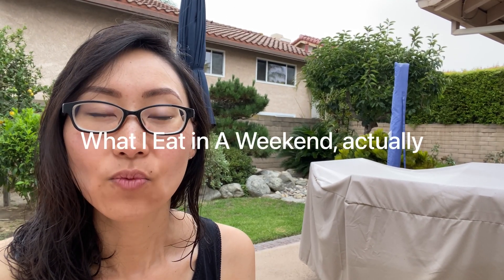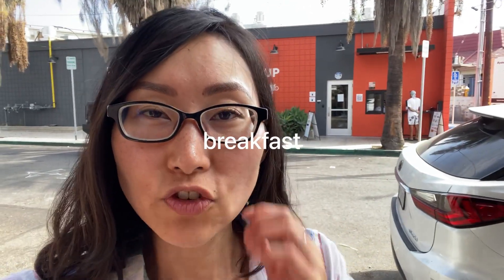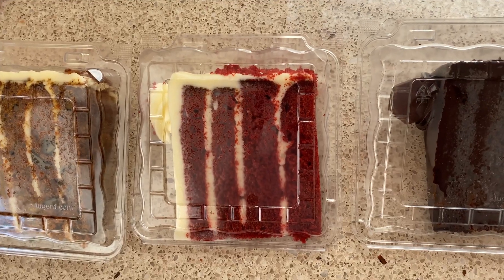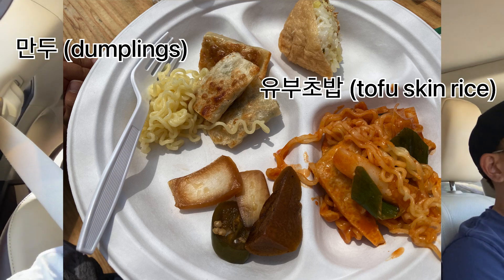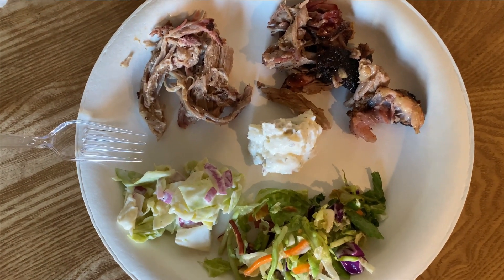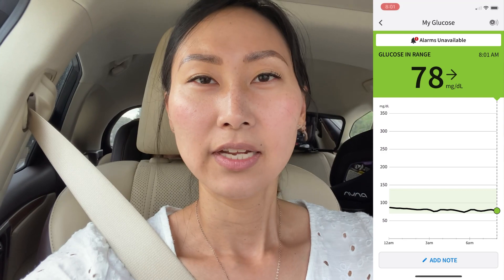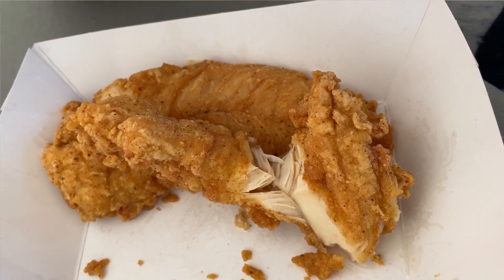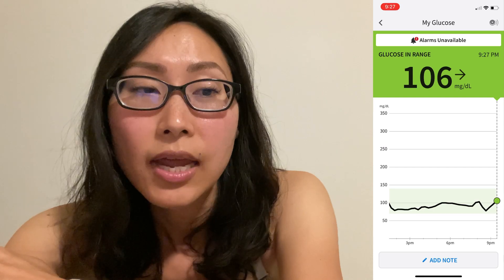Pre Diabetes What I Eat In a Weekend | Continuous Glucose Monitoring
The last video of this series!

Follow me through a weekend where I show you everything I eat as someone who lives with insulin resistance and prediabetes. Despite some discrepancies between my continuous glucose monitor and my finger pricking glucometer in my previous videos, I wanted to show you how I manage eating when food options are not great or when I just... make bad choices, and how that impacts my blood sugar. Even though I've found that I can't rely on my CGM to give me exact blood sugar readings, the continuous glucose monitor has been a tool that I've used to discover trends in my blood sugar. It has given me invaluable information about how factors like stress, sleep, and food impact my body's ability to process sugar.

FYI: I do not prescribe to any one diet. I've tried keto and low carb in the past, and the restrictive mentally hugely impacted my mental health and honestly, didn't make a huge difference in my blood sugar. So this year, I've been trying a more moderate approach where I eat what I want "within reason" while watching portion size and as always, incorporating as much exercise and movement as possible for me in any given day.

A little bit about my blood sugar journey... I was told I was insulin resistant in 2017 after a glucose tolerance test my reproductive endocrinologist ordered for me when I was having trouble getting pregnant. And after conceiving, I was diagnosed with gestational diabetes very early on. Since then, I've been diligently learning about blood sugar dysregulation and gathering data through constant finger pricks and CGM experiments since I am now at greater risk for developing Type 2 Diabetes in the future. I've learned A LOT about what works and doesn't work for my body, and how my body responds to different foods. I hope this video helps you on your path to a healthier lifestyle!

Recommended topics:
pre diabetes what i eat in a day, blood sugar experiment, continuous glucose monitor, blood sugar test experiment, insulin resistance what i eat in a day, what i eat in a day pre diabetes, freestyle libre sensor, freestyle libre 14 day, pre diabetes diet, insulin resistance diet, balancing blood sugar, diabetes, prediabetes, insulin resistance